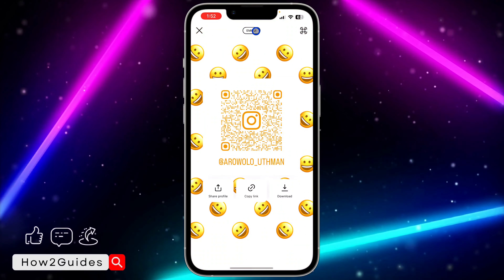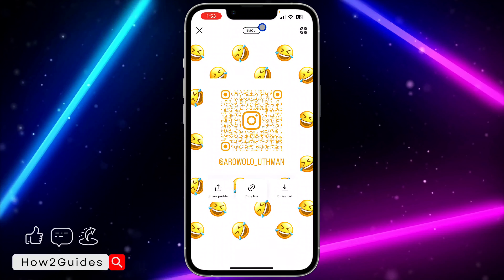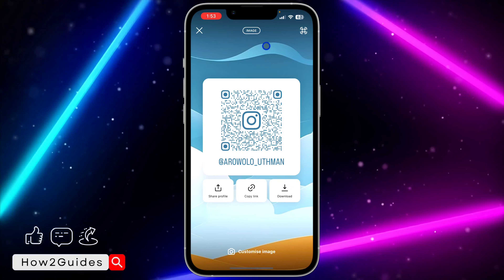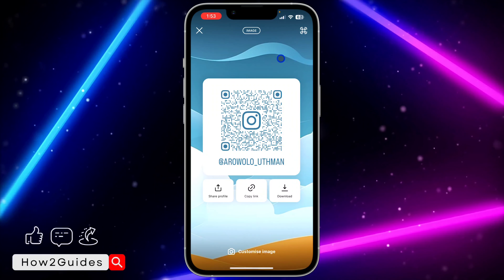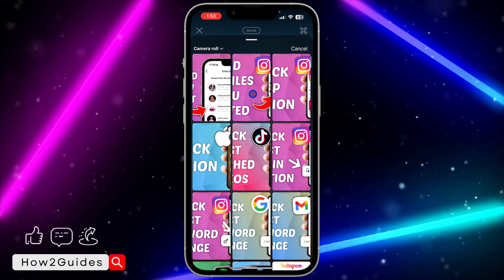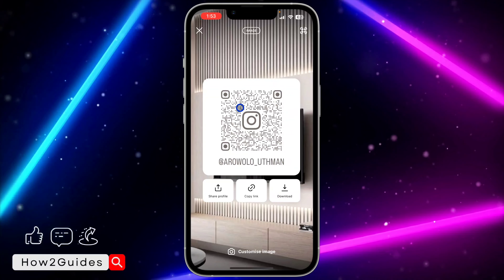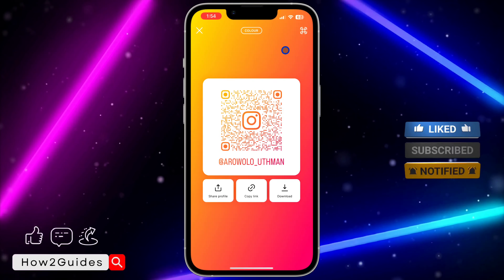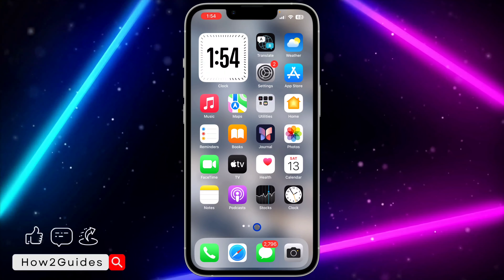how To Customize Your Instagram Qr Code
Learn how to personalize your Instagram QR code and change its design with our step-by-step guide! Whether you want to add a creative touch or align it with your brand aesthetic, this tutorial has you covered. Discover simple methods to customize your Instagram QR code and make it stand out. Watch now and elevate your Instagram presence with a unique QR code design!